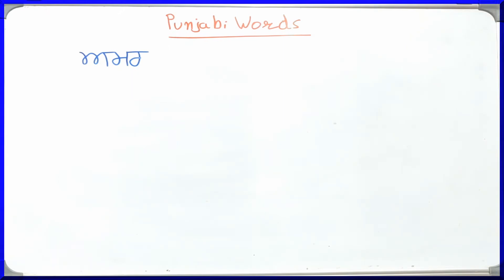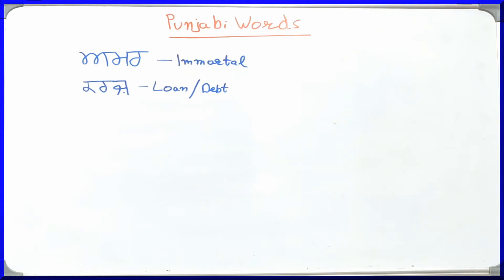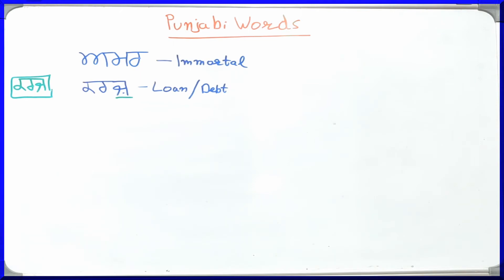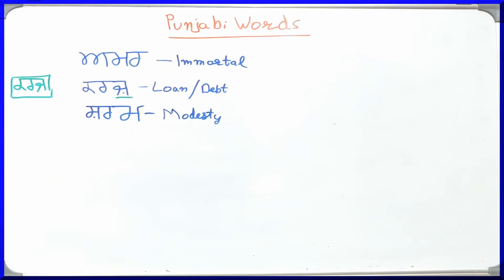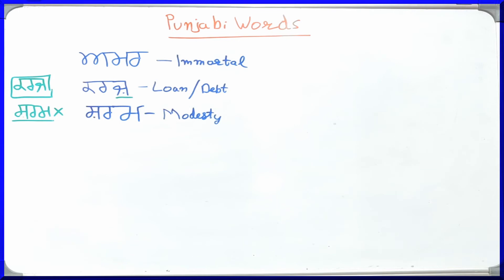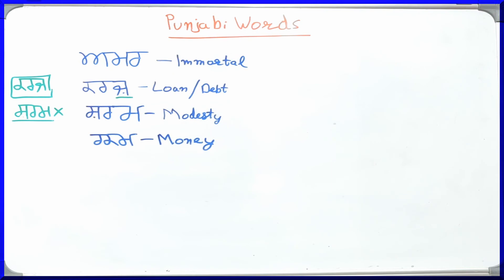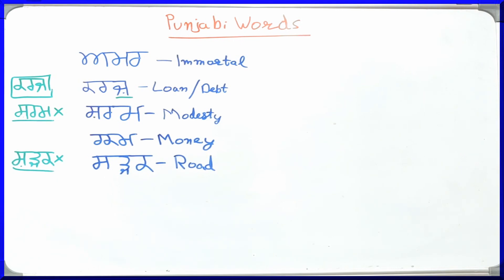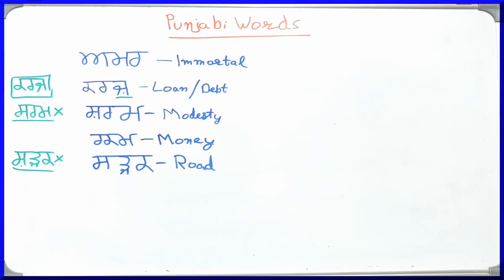Writing words in Gurmukhi - Three-letter words - Part 2